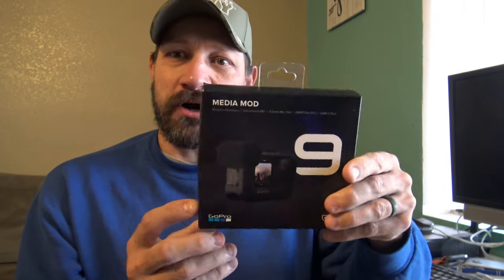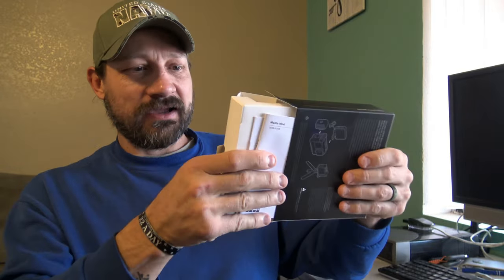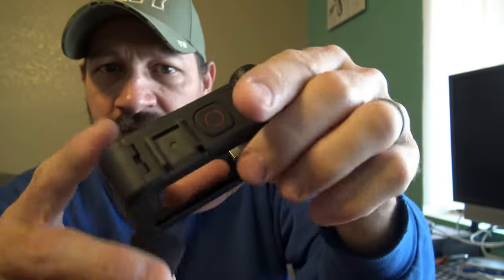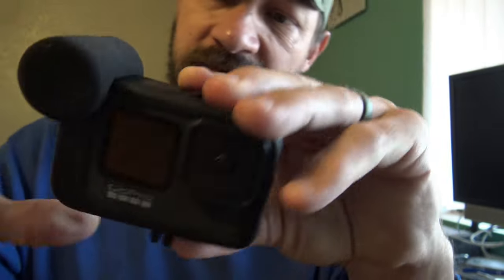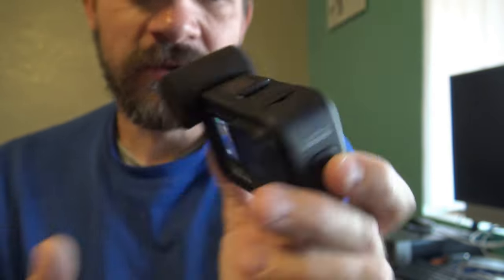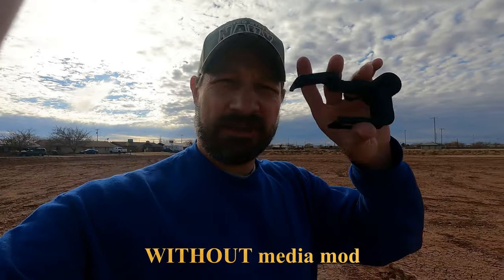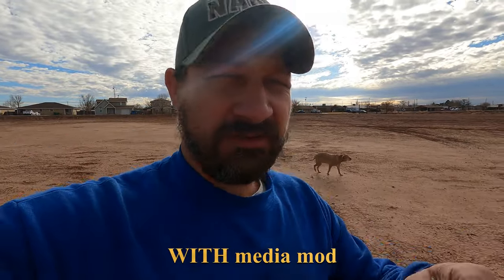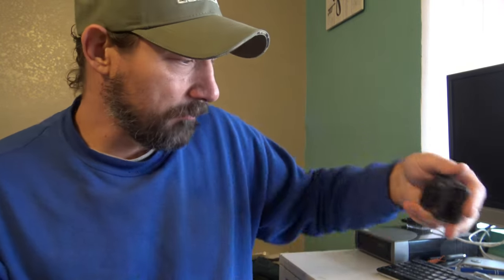Gopro Hero 9 - Media Mod - BETTER AUDIO!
In this video I'll take a look at the GoPro Media Mod. I'd like to get better audio quality for my future survival, overnighter, camping type videos. I think it's better.